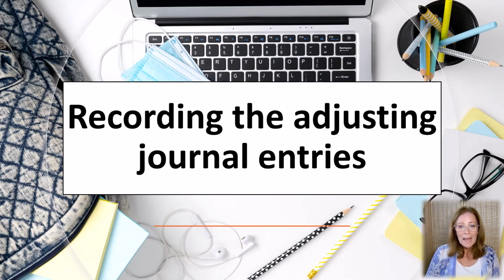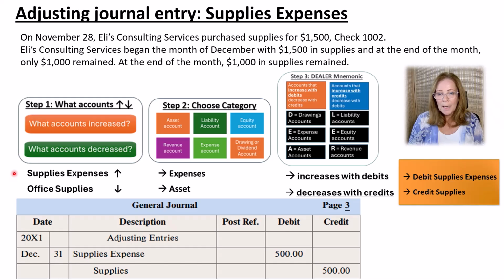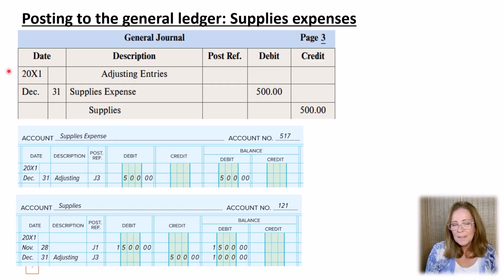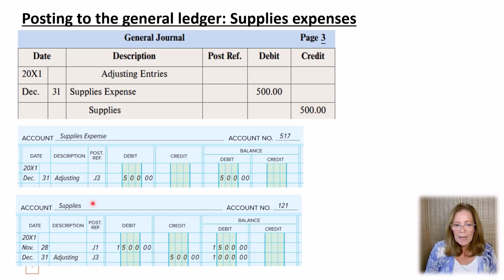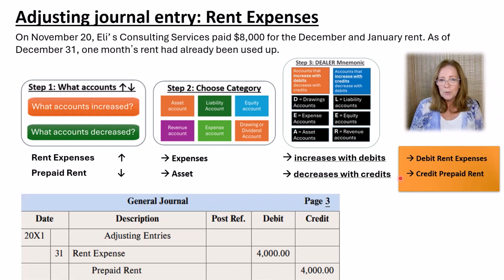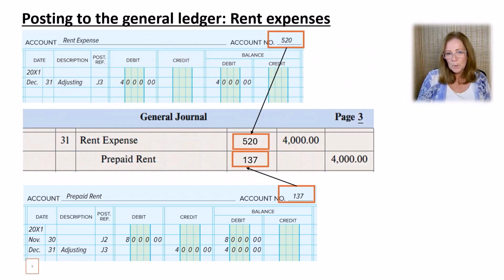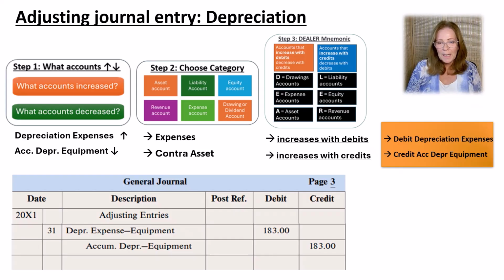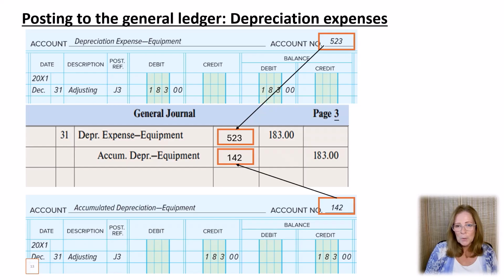Recording and posting adjusting journal entries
Chapter 5, Haddock "College Accounting": Adjusting entries are important in ensuring that a company's financial statements accurately reflect its financial position and performance. They help align reported results with accounting standards like GAAP by recognizing expenses and revenues in the period they occur, regardless of cash flow timing.

This lecture video discusses adjusting entries and how to record them in the general journal. The concept of adjusting journal entries is covered extensively in your homework and the unit exams.

Ask yourself: Are you comfortable with the process of first entering the adjustments in the worksheet, then recording the adjustments in the general journal and finally posting the journal entry to the general ledger?